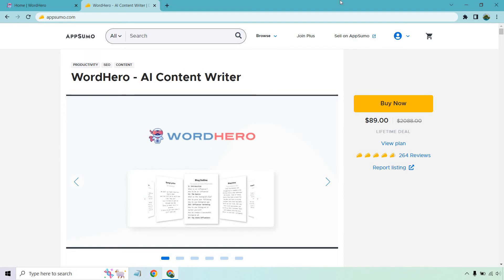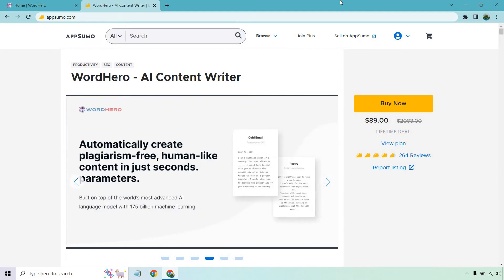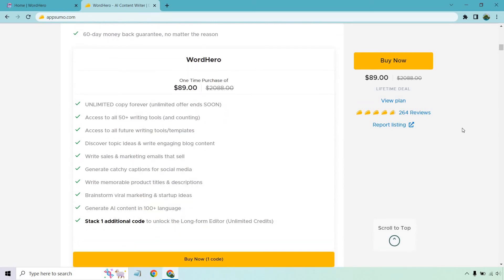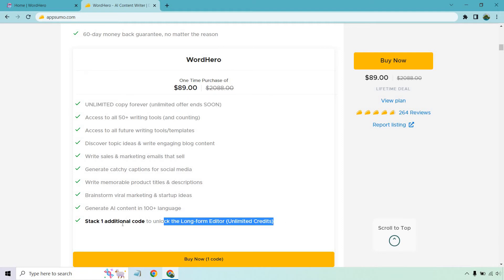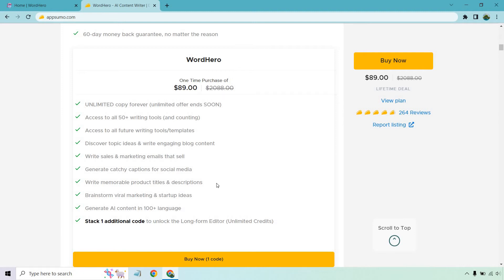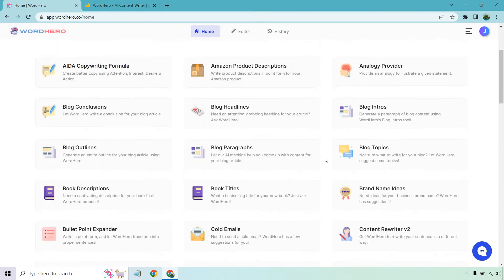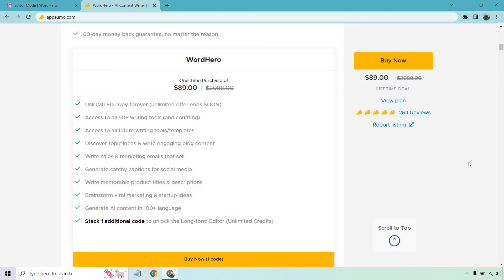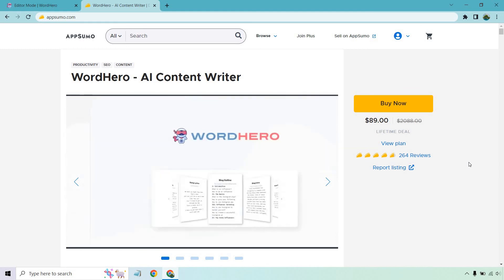WordHero Lifetime Deal (AppSumo AI Writer Lifetime Deal)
WordHero Lifetime Deal Video

With the WordHero Lifetime Deal, you can get unlimited access to their AI tool for for a one-time payment. With this deal, you’ll never have to worry about running out of words again.

Keep in mind though, that there is going to be an additional upgrade if you want to utilize their long-form editor. I talk about all of the important details in this video, so make sure that you watch all the way until the end.